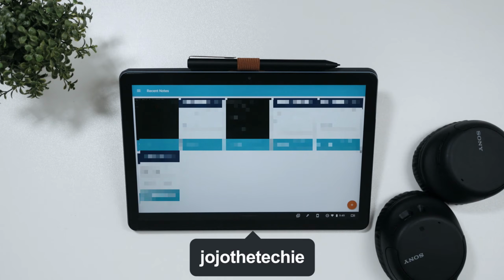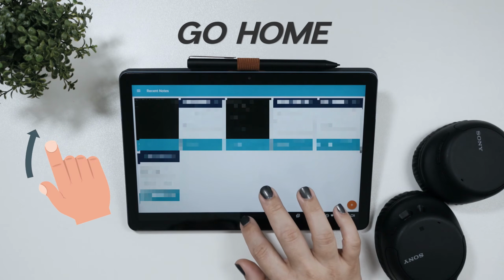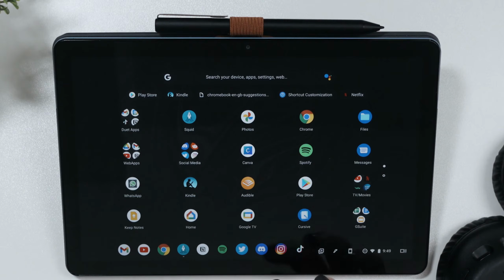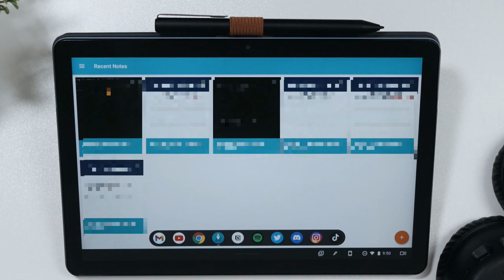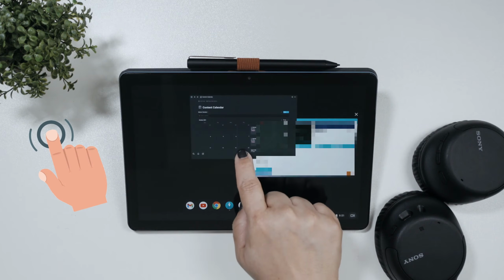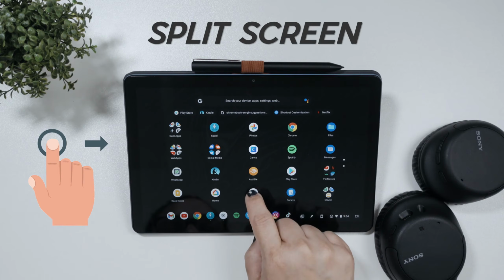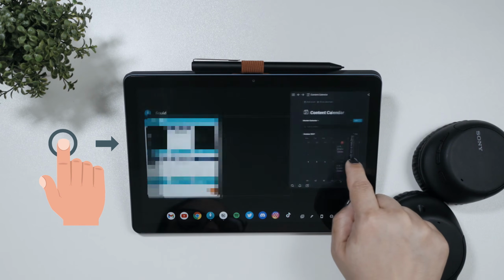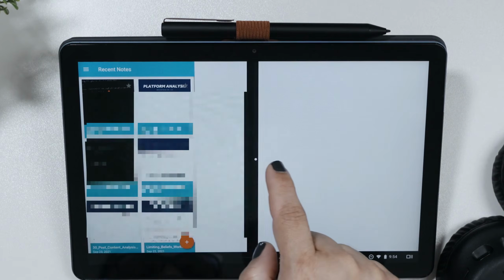Top 5 Chromebook Tablet Mode Gestures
If you own (or plan to own) a Chromebook that can be converted to tablet mode, like the Lenovo Chromebook Duet and others, these are the top 5 gestures you need to know about.

📷 Cameras: Sony ZV-E10
Sony ZV-1
Insta360 GO 2
💻 Laptops: Asus Chromebook Flip CX5
Lenovo Chromebook Duet
📹 Video editing 100% done on my Chromebook. I typically cycle between different video editors in order to test them.